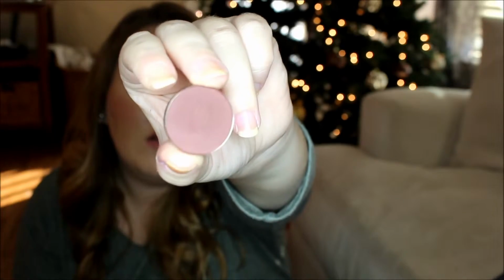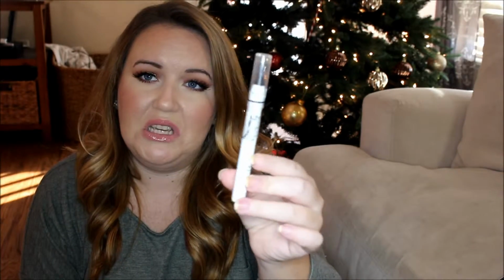NOVEMBER BEAUTY FAVORITES! alyssa simmons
Hi guys! Can you believe the next beauty favorites is going to be an entire YEAR of beauty favorites? SO crazyyyy! Please let me know what your favorites have been or are currently! XOXOXO :)

PS please don't mind the nailpolish on ONE nail hahahaha, I noticed after I filmed this that I took my nail polish off of all but one nails. woops!